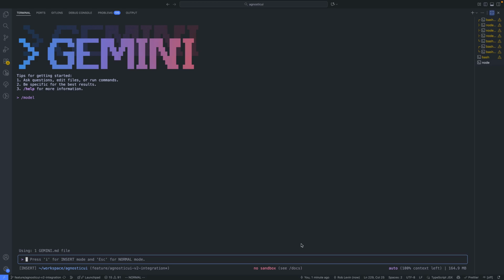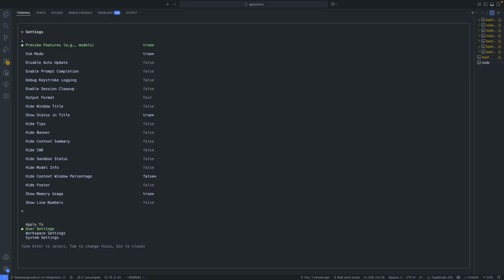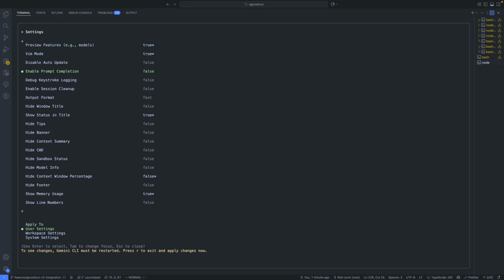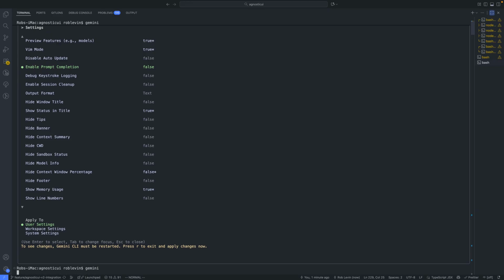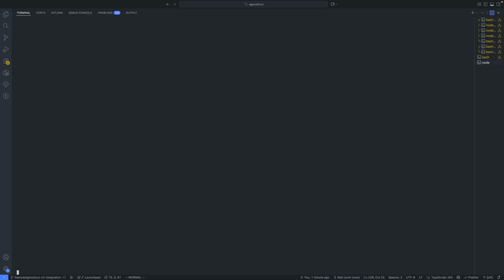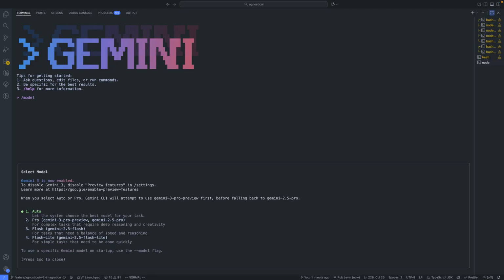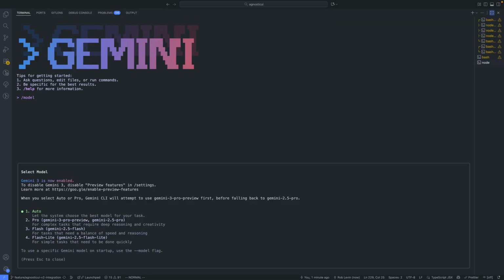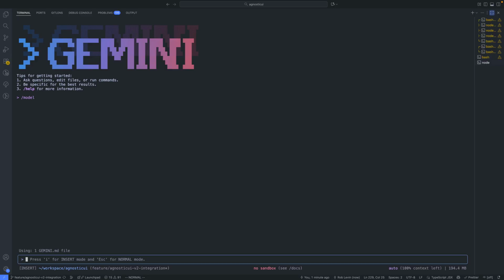How to Enable Gemini 3 in gemini-cli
In this quick 2-minute tutorial, I show you how to enable Gemini 3 inside the gemini-cli. No long setup — just the exact steps you need to ensure gemini-cli will use the latest Gemini 3 model.

PLEASE NOTE: I learned after recording that in order to access Gemini 3 Pro through the Gemini CLI interface you will need a Google AI subscription at the Ultra level or a paid Gemini API key, along with an updated CLI and enabled preview features. Downloading their Antigravity IDE might be an alternative way to try out Gemini 3 if you're blocked by this.

What this video covers:

How to enable preview features
Where to check available Gemini models
How to select Gemini 3
Quick test prompt to confirm it’s working

Perfect for anyone who wants to upgrade their gemini-cli workflow to Gemini 3 from right inside the gemini-cli interface.